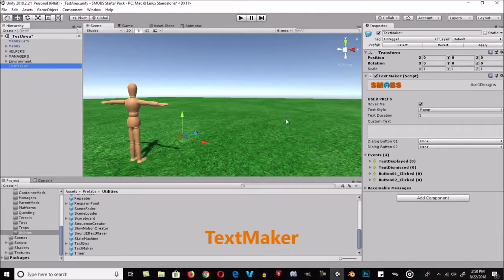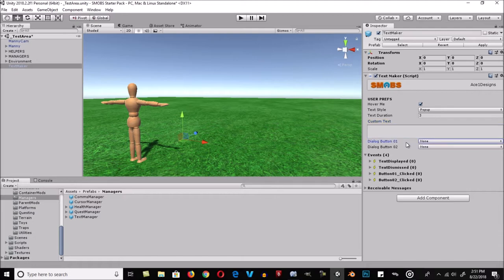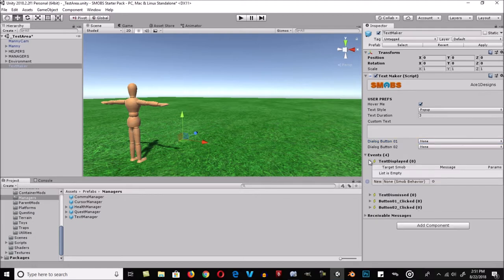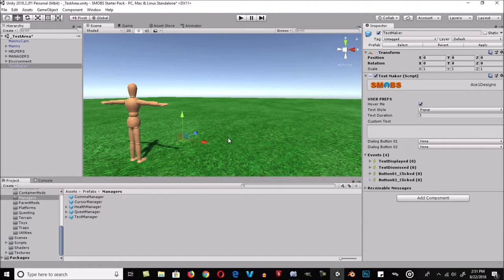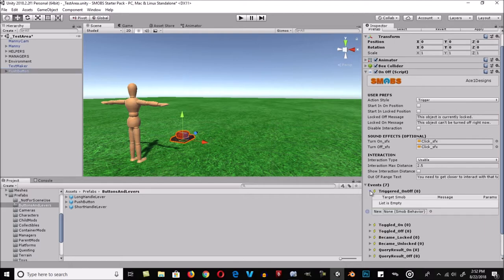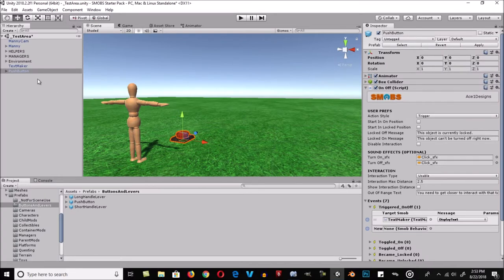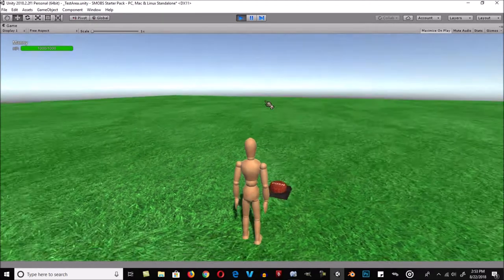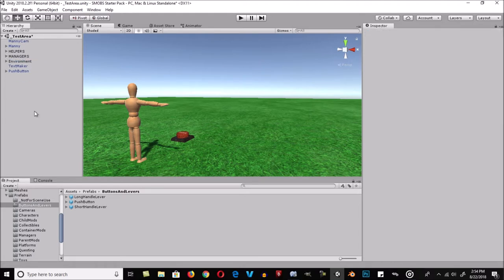TextMaker Tutorial (Smobs Starter Pack)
Enjoy this in-depth tutorial on how to use the TextMaker included in the Smobs Starter Pack.